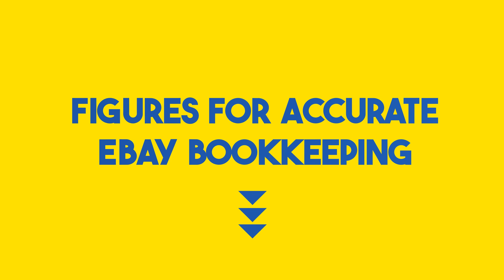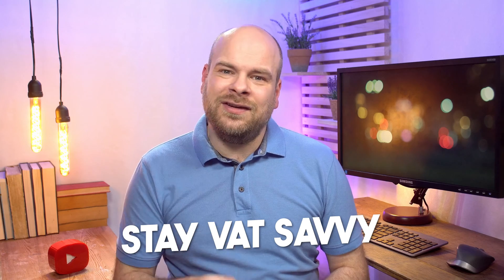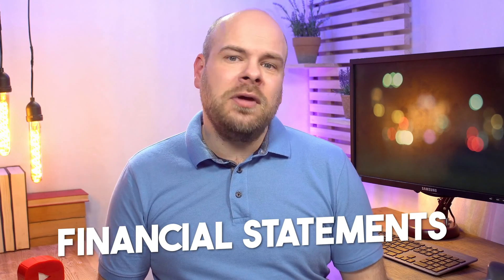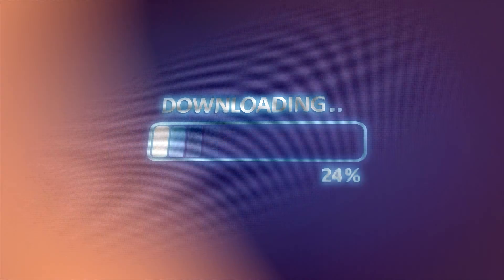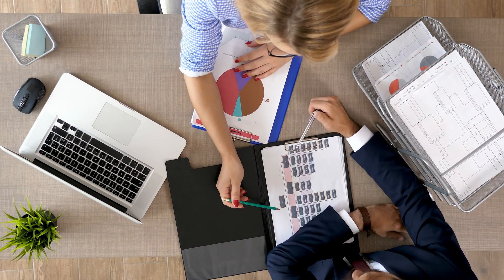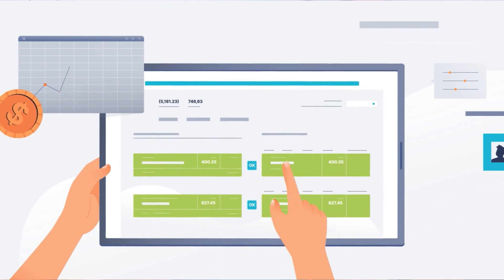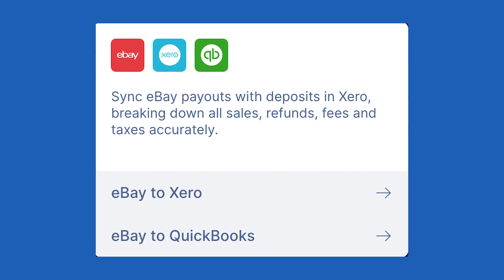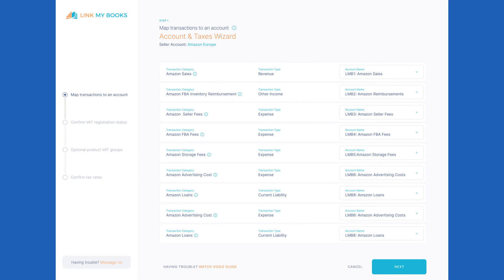How to View Ebay Sales Reports - Step-by-Step Guide 2024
Learn how to view eBay sales reports with this step-by-step guide for 2024. Understand your sales data and make informed decisions to grow your online business on eBay.